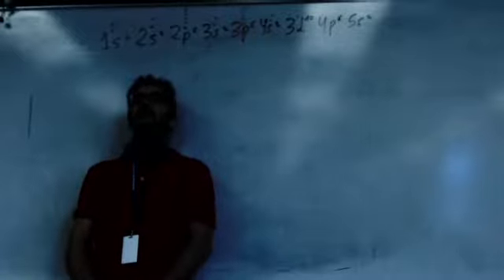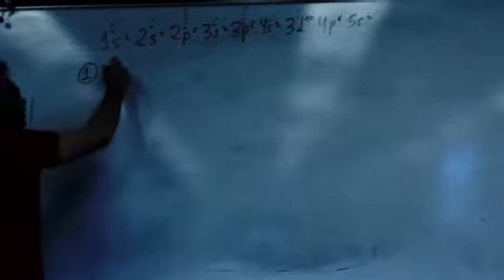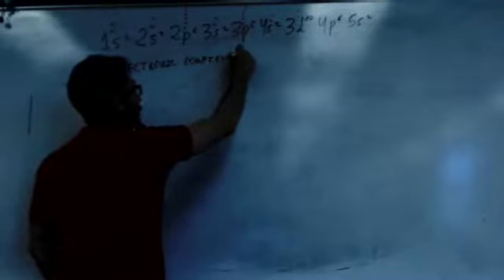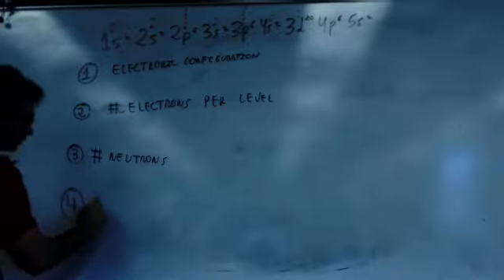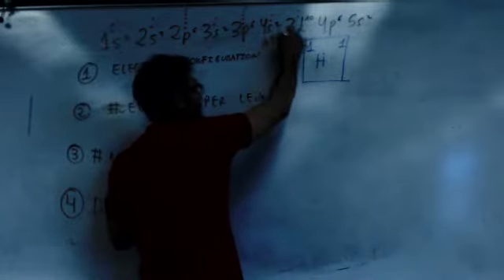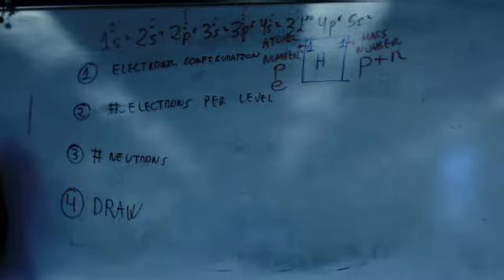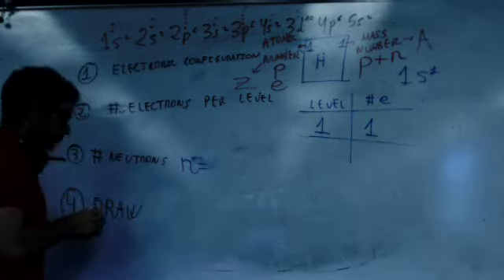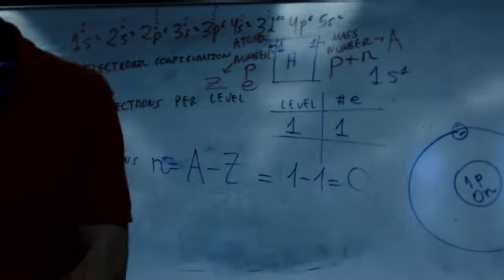Bohr model 1 Hydrogen MYP Chemistry FHCHS